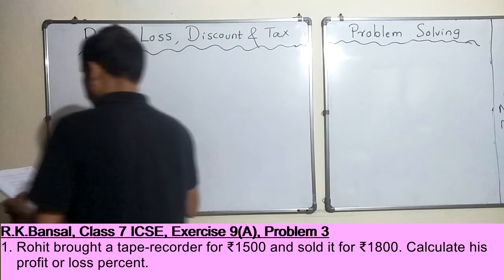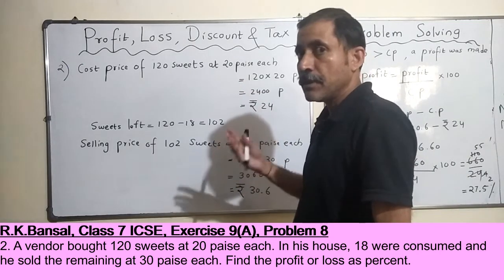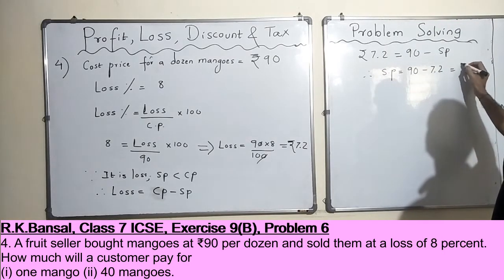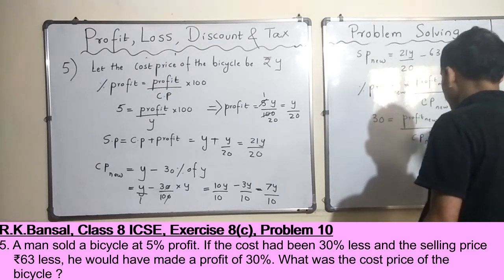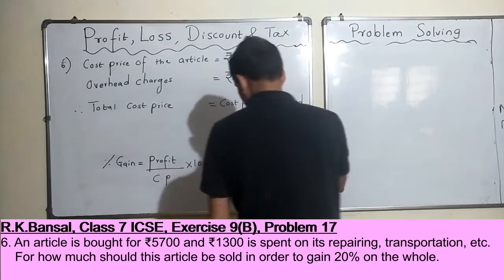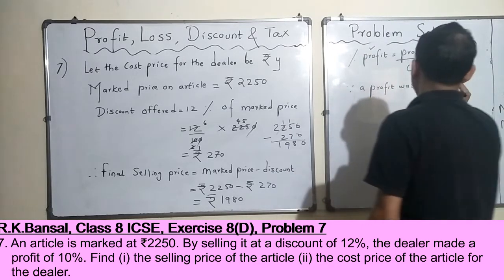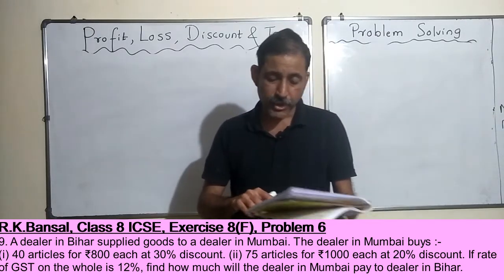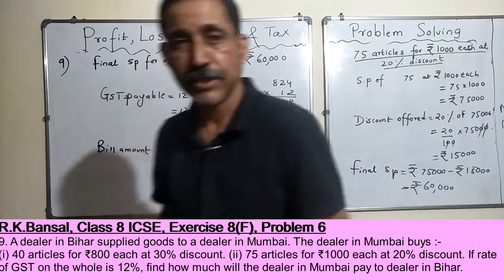BYB CBSE ICSE SERIES : Chapter 25 : PROFIT, LOSS, DISCOUNT & TAX : PROBLEM SOLVING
In this Chapter, we discuss problems from standard Textbooks. Idea was to pick problems with varying difficulty so as to give students an overall picture of problems they can expect in this chapter.